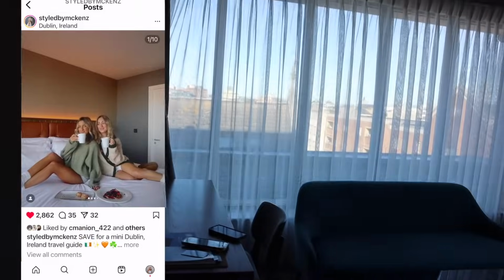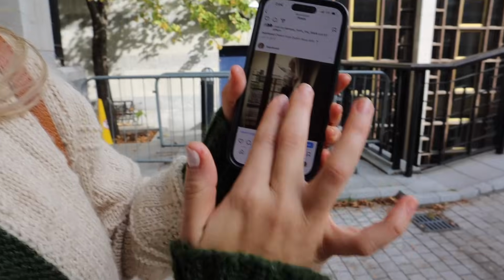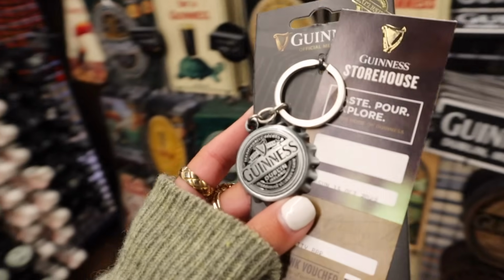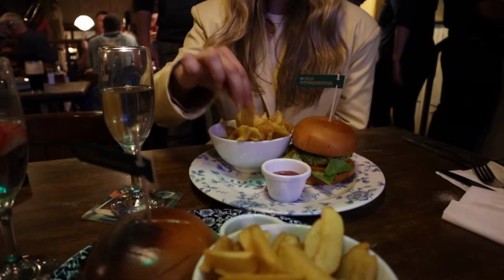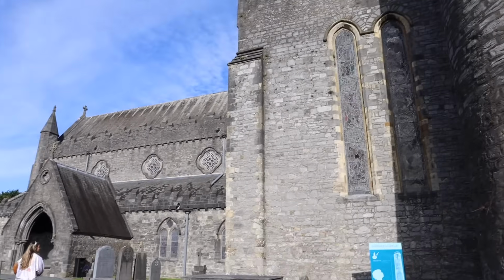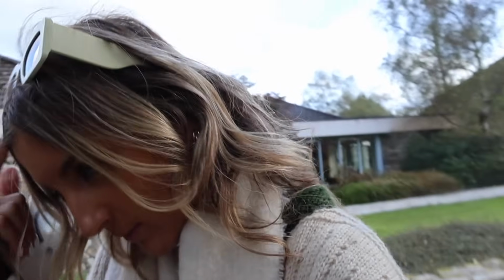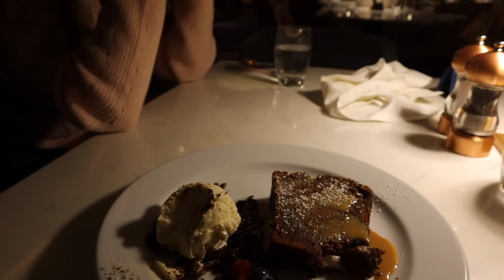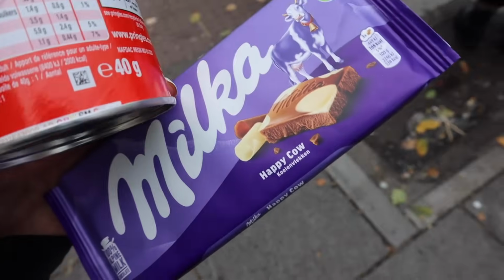IRELAND TRAVEL VLOG ✈ 3 day itinerary: countryside day tour, pub hopping, food recs & fun!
Next stop on our European adventure was to Dublin, Ireland for three-ish days of fun. I wanted to see Ireland so bad during my study abroad experience but I never made it so this was high on my list when planning this month-long trip.

Sharing a mini travel vlog— we did all the things. Saw the castles, drank at the pubs, ate all the local food, and did a day tour to the countryside which was SO fun.

I was so charmed by Ireland and really hope to be back at some point. Def an unexpected gem for me. Off to London next xx